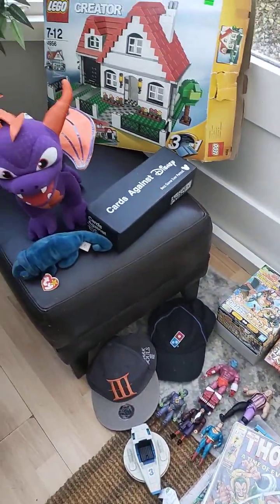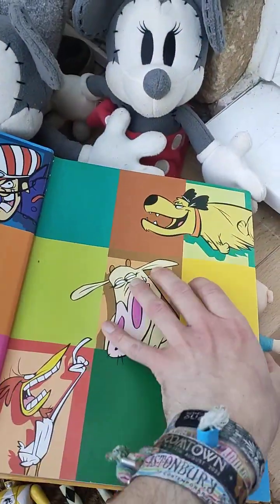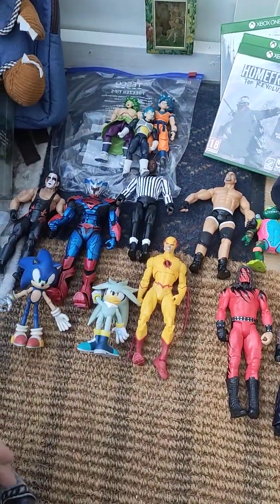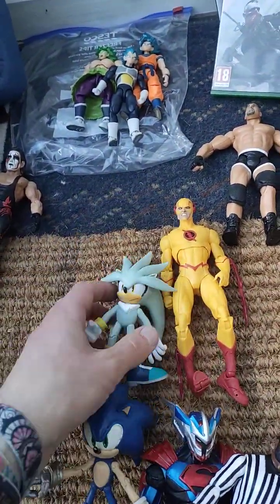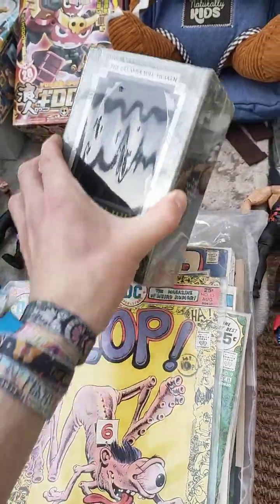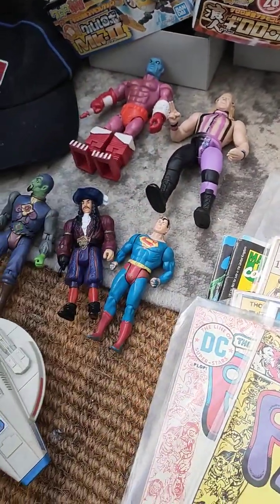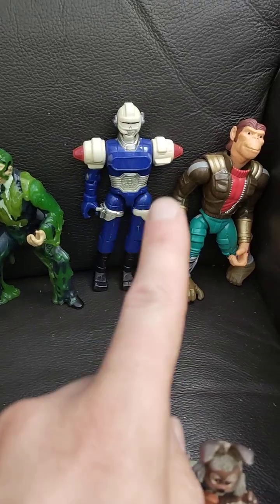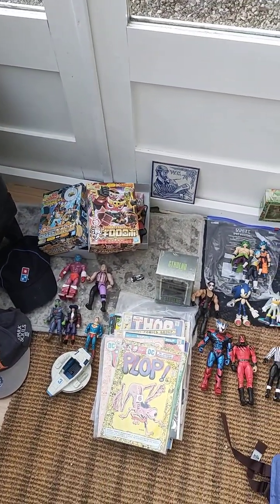2 hours of successful carbooting!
some very cool finds today, lots of goodies in just two short hours!